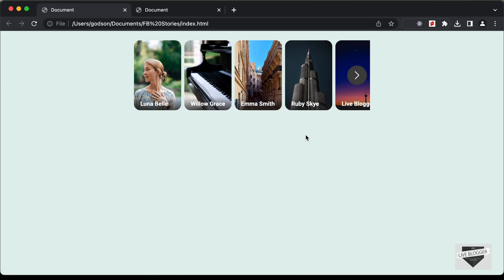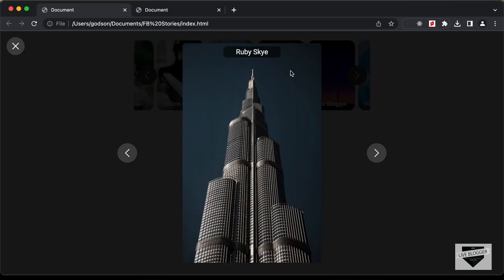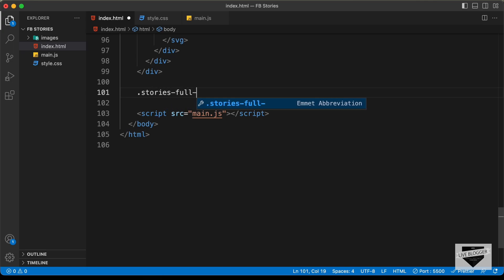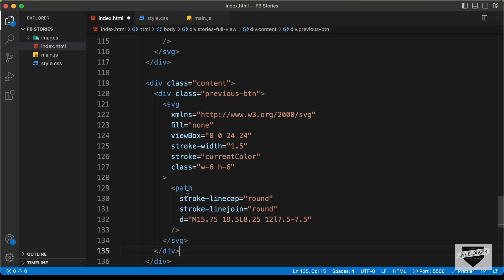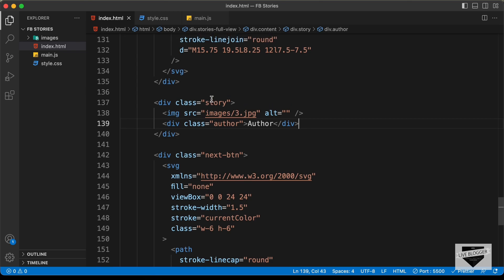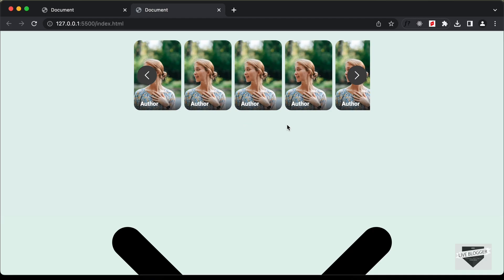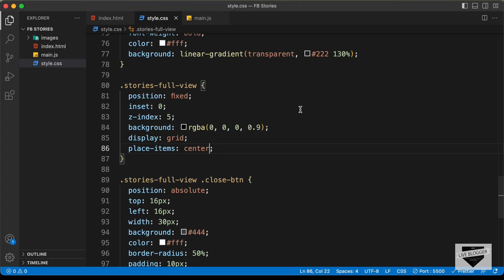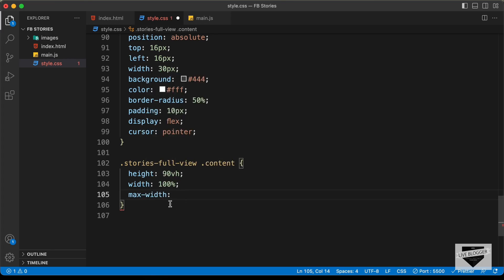How To Design Facebook-like Stories Using HTML, CSS & JavaScript (Part 2)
Hi guys, in this tutorial series, we are designing Facebook-like stories using HTML, CSS and JavaScript. In this video, we will design the full screen view of the story.